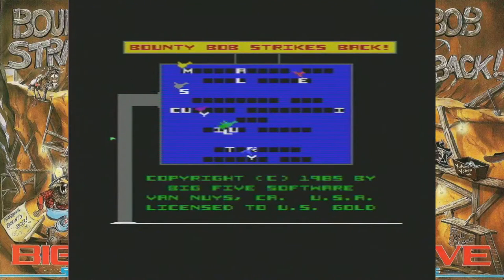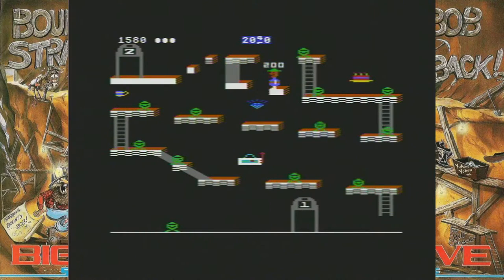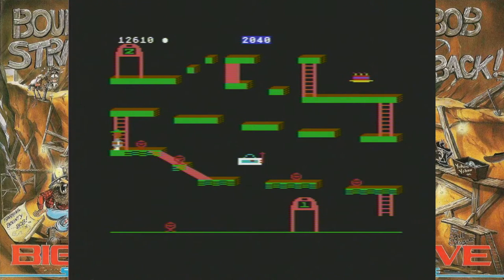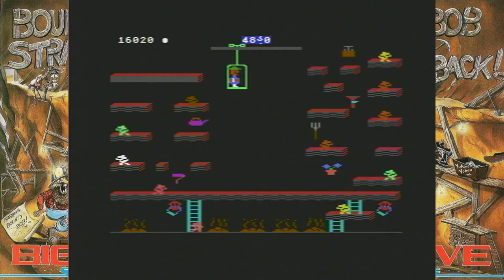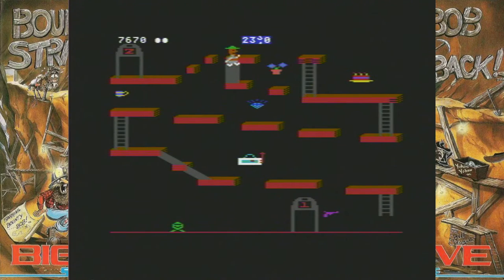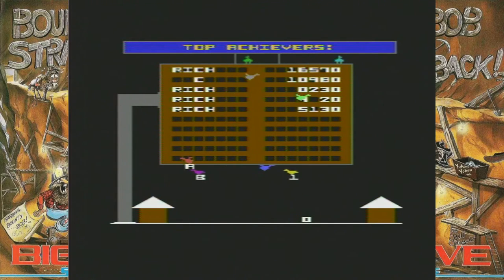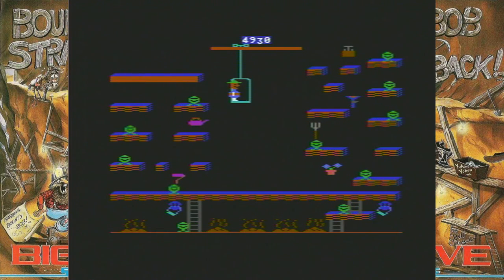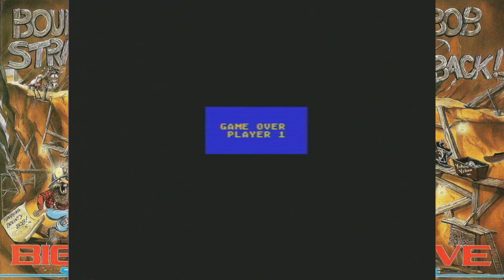Bounty Bob Strikes Back - Big Five Software Games US Gold 1985 C64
I play Bounty Bob Strikes Back, which is a fun arcade platformer that I don't do too well at! I watch the high score stuff a lot too haha.